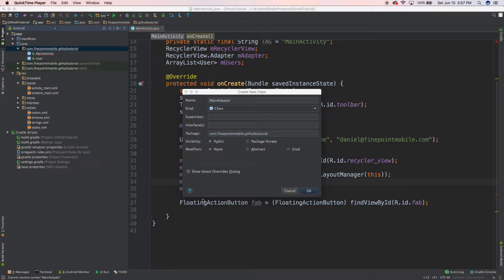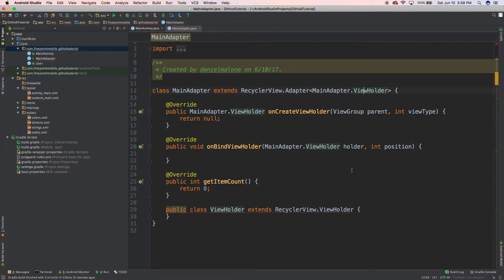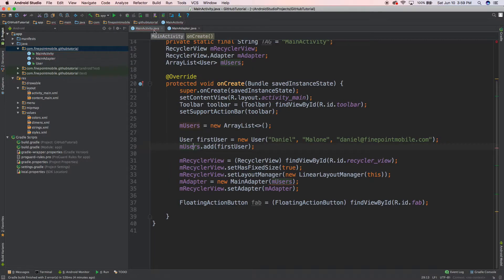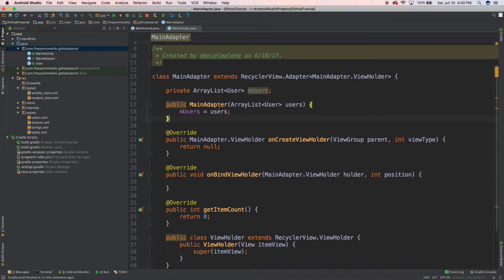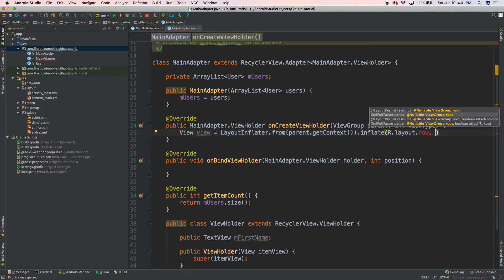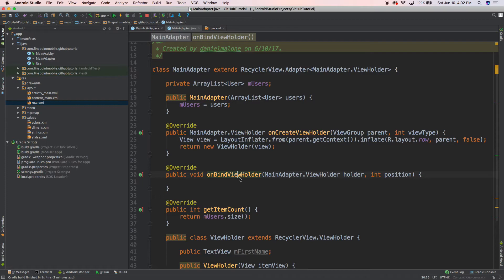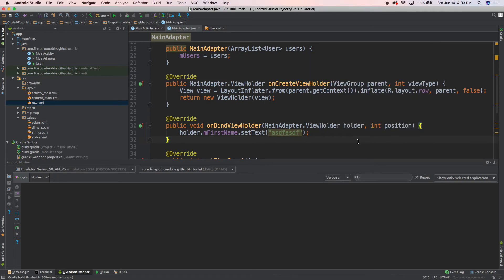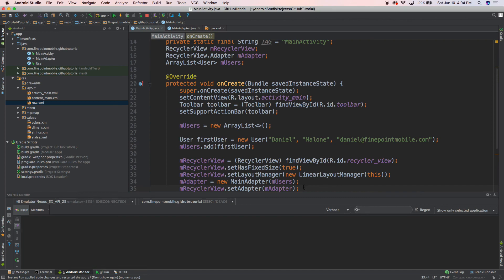RecyclerView & ArrayList in Android Studio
See the previous video first. Learn how to create a list of users using Android Studio, RecyclerView. Also we use Git and GitHub.